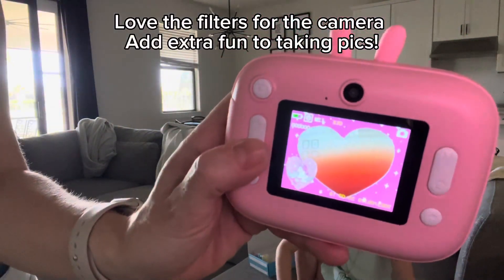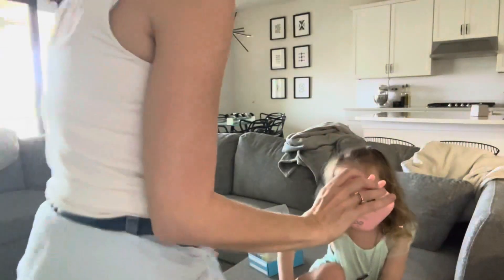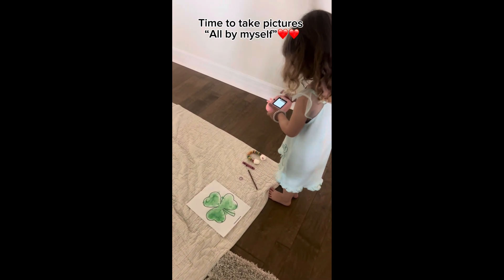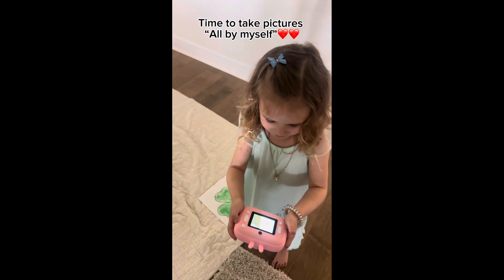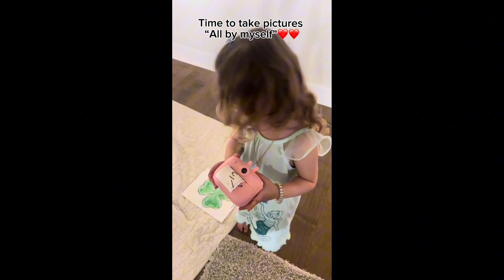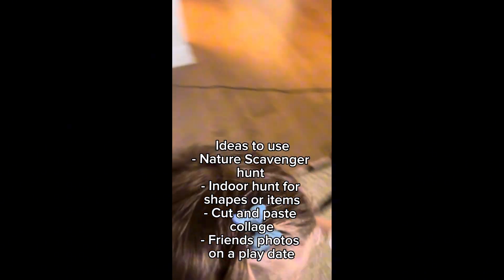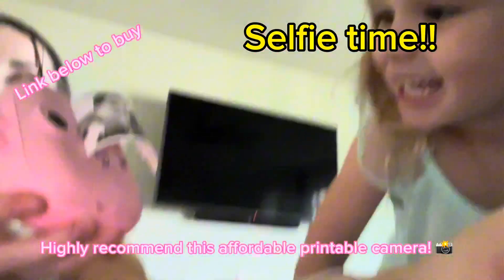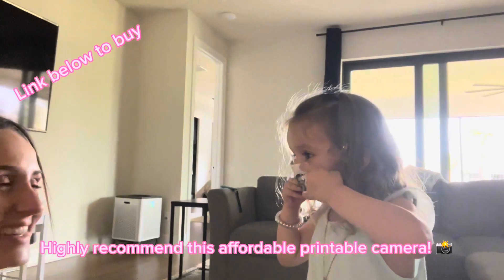Kids printable camera- instant Print, Christmas Birthday Gifts for Toddler Camera Printing Photos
Chelsea Xo

Want to learn how to become an Amazon Influencer? Check out my beginners guide 12 videos to get you started

Level up your Influencer Game with advanced course & a supportive Facebook group